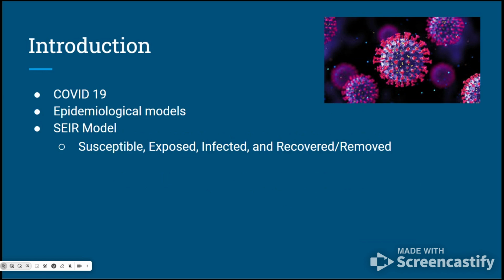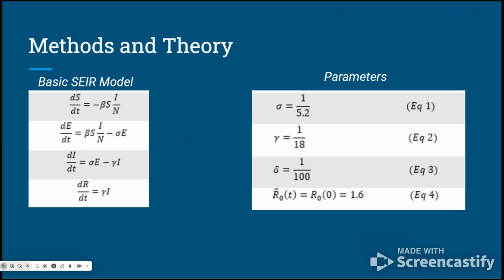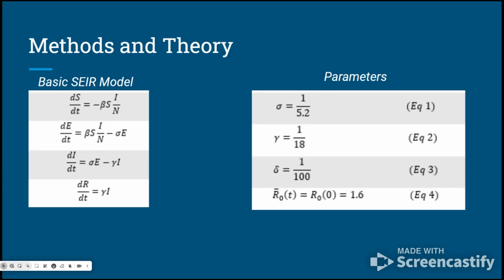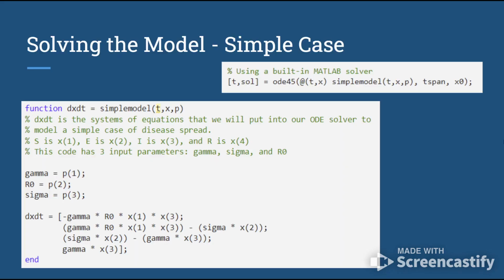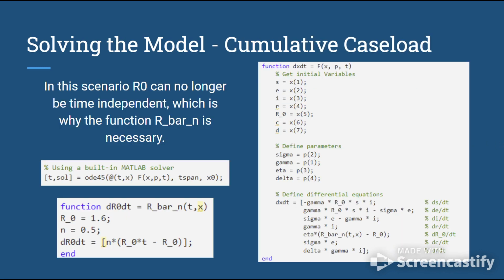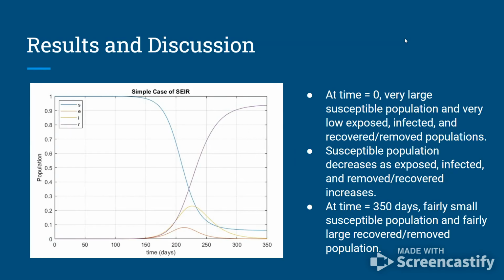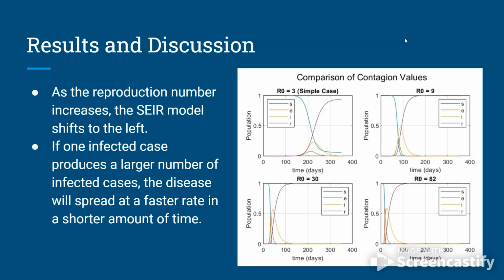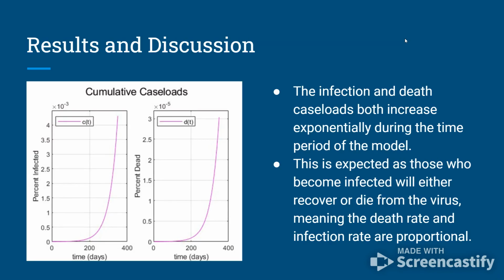Disease Spread Model Presentation